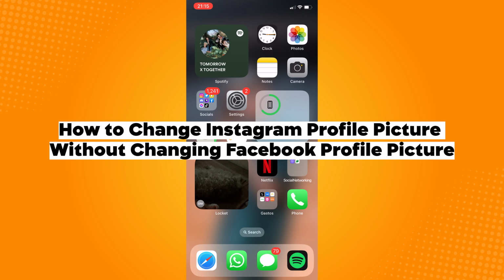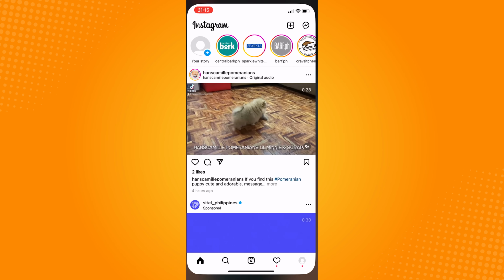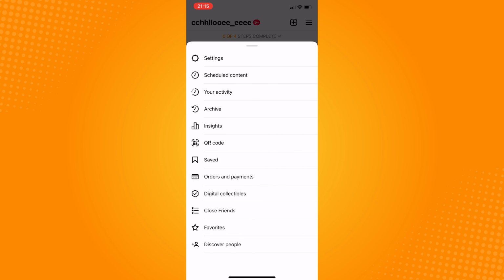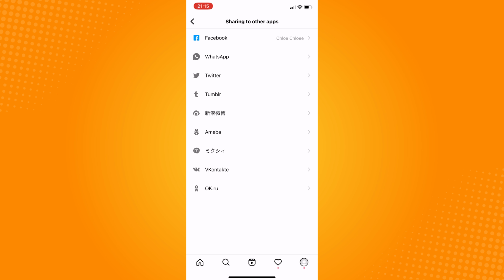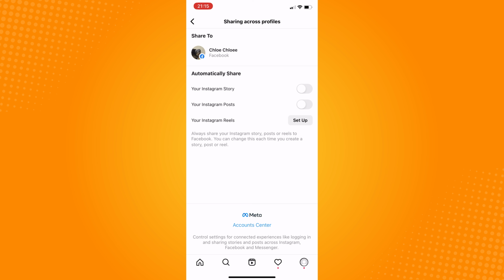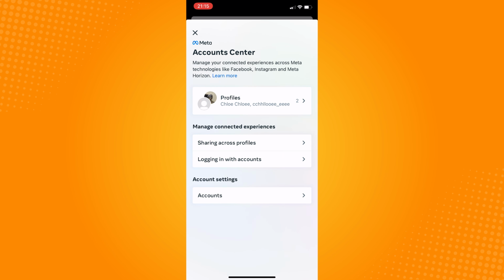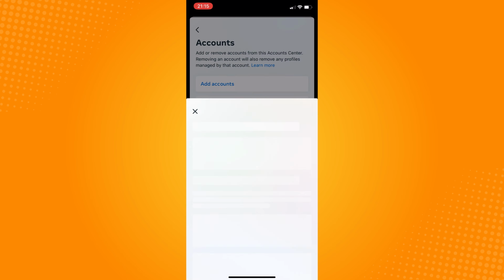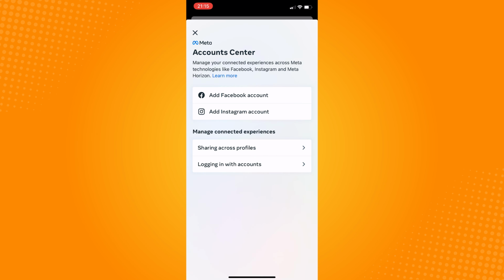How to Change Instagram Profile Picture Without Changing Facebook Profile Picture (2023)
Learn‎‎‏‏‎ ‎How to Change Instagram Profile Picture Without Changing Facebook Profile Picture

In this video I will show you‏‏‎ ‎how to change instagram profile picture without changing facebook profile picture